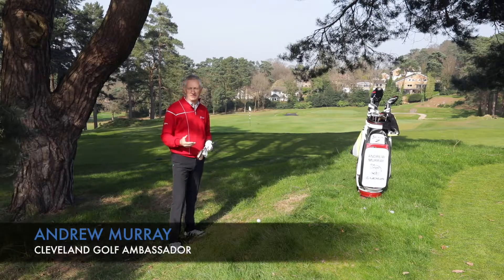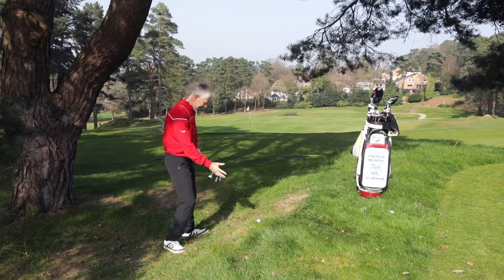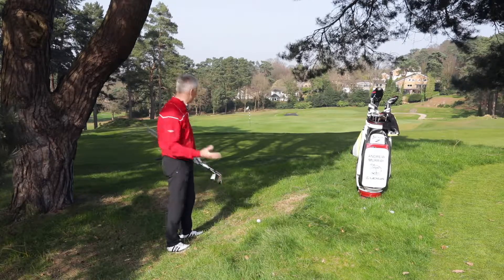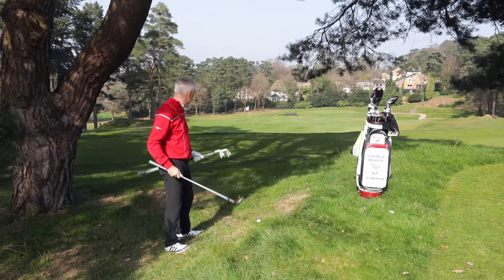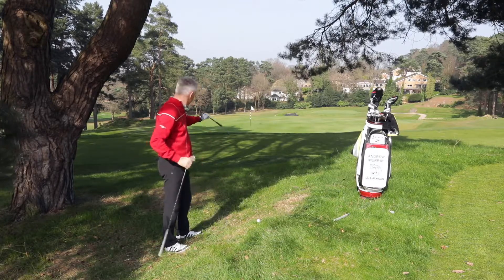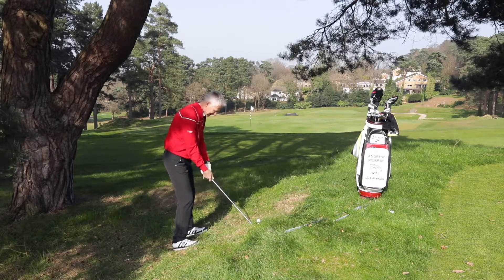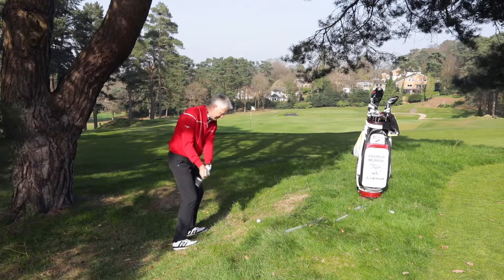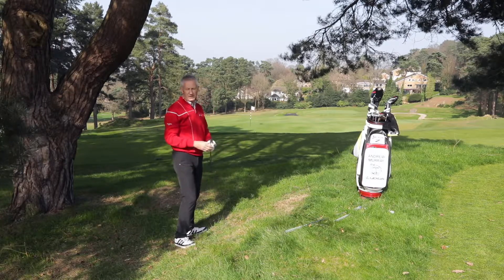Andrew Murray - Chipping from trouble around the greens